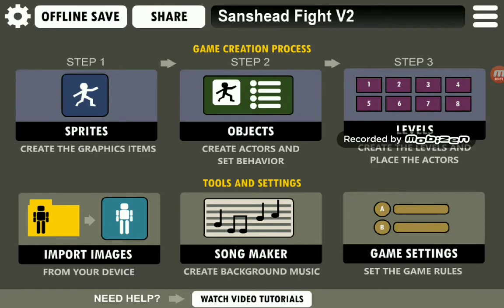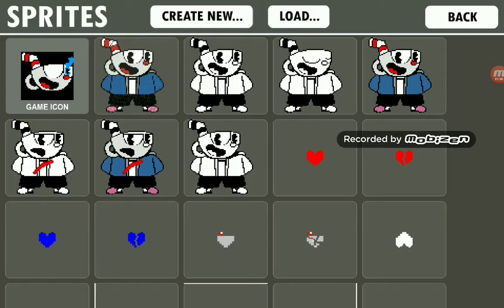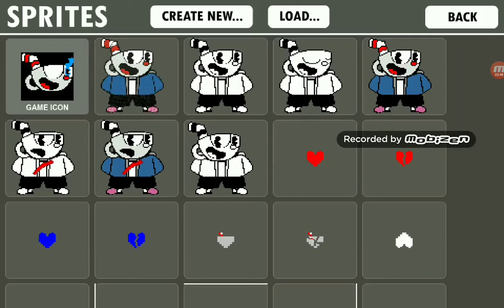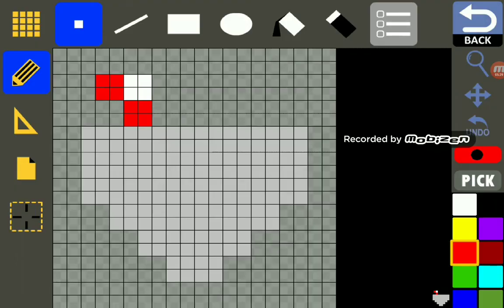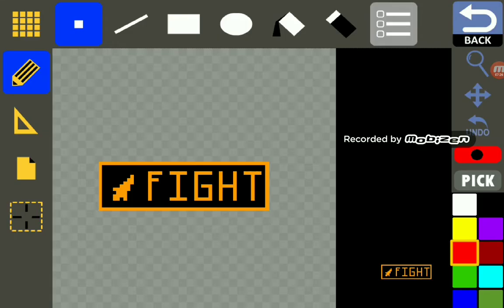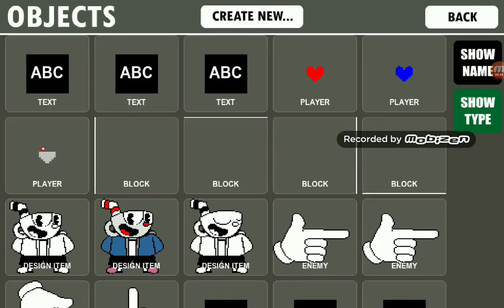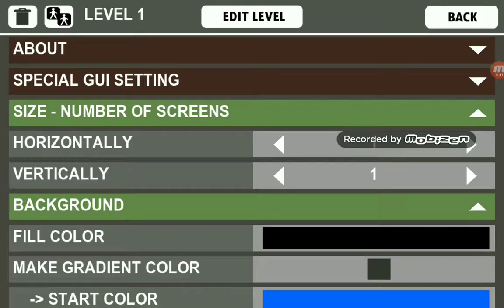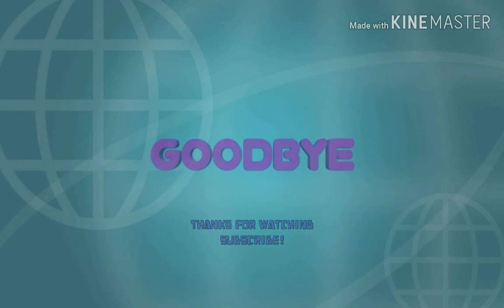How to make a Undertale fight in Game Creator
This is a tutorial on how to do this thing that does that thing